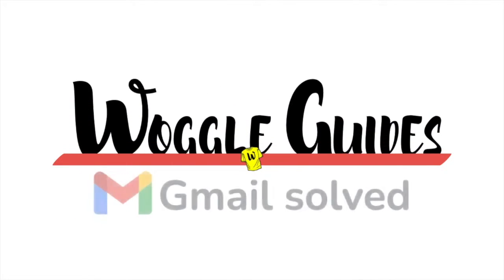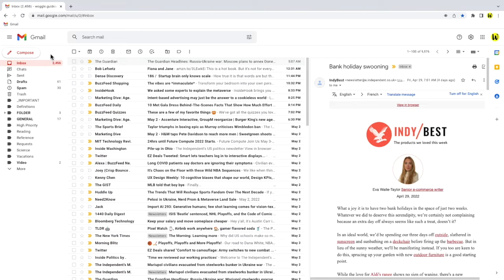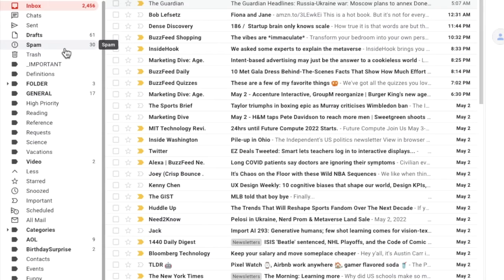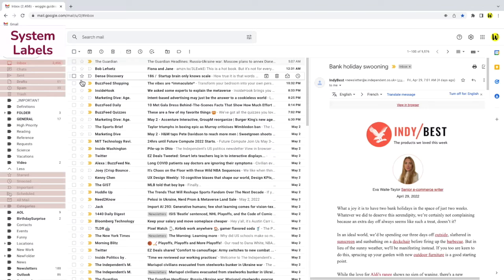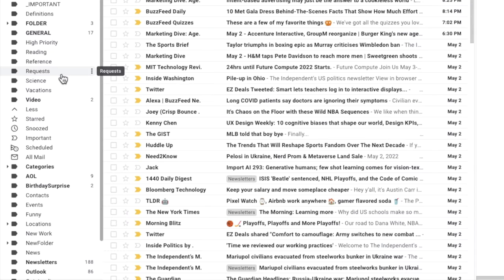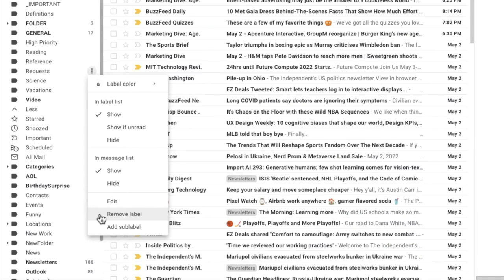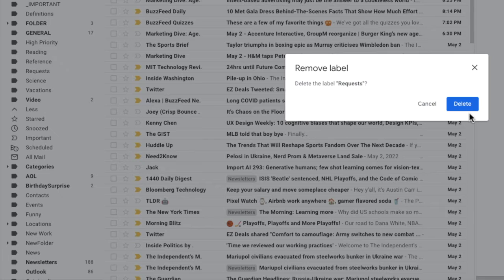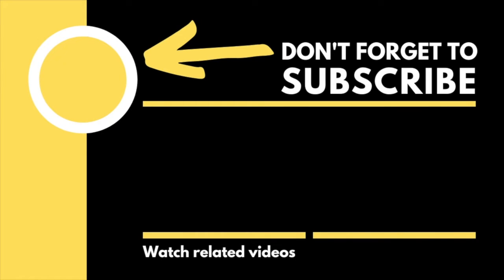How to delete folders in Gmail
In this guide, I’ll show you how to quickly remove a folder from your Gmail inbox.
In Gmail, folders are described as labels but they work in pretty much the same way.

🕔  Key Moments
00:00 | Introduction
00:11 | How to delete a folder in Gmail
01:51 | Wrap up

🔎  Useful links
See more info on how to work with labels in Gmail in this article from the Google Support Center - ‘Create labels to organise Gmail’

In Gmail, folders can be found listed in the left hand side of your inbox. Gmail refers to these folders as labels, but they work in pretty much the same way as folders.

1 - To delete any folder, you need to first move your mouse pointer over it.
You’ll see it's highlighted and a small 3 dots icon is shown at the right of the folder.
2 - Some folders have no small icon shown. This is because there is a specific type of folder in Gmail called a System Label. These folders are created by Gmail and cannot be deleted.
3 - Returning to our folder list, I’ll choose a folder that I want to delete. I’m going to move my mouse pointer over the 3 dots icon I mentioned earlier, and I’ll click on that once.
4 - A drop down list is then shown but I’m interested in an option near the very bottom of the list - Remove label. Remember, Gmail calls folders, labels so this is really the option to delete the folder.
5 - If I click on that once, a box pops up asking me to confirm that I want to remove the label or folder I have chosen. If you delete a folder, it doesn’t delete the emails that are stored in that folder - these are still kept in your inbox
6 - So if you are sure you want to continue with removing this folder, click on the large blue delete button.
7 - Gmail then confirms that the label has been deleted and you’ll see that the folder is no longer in the list in your inbox.